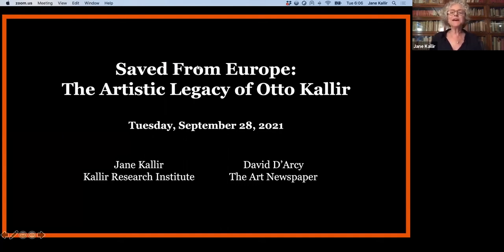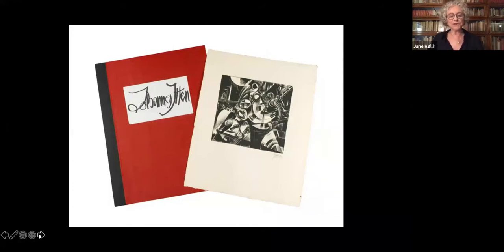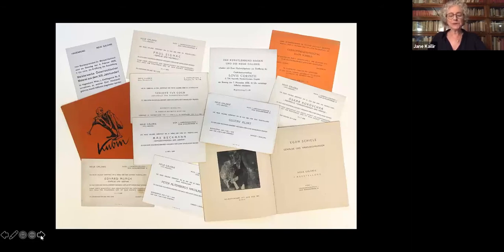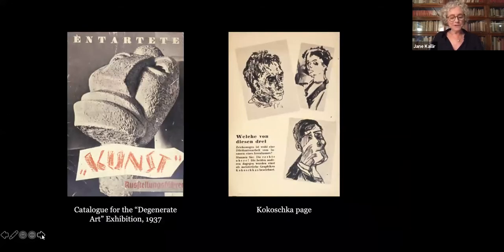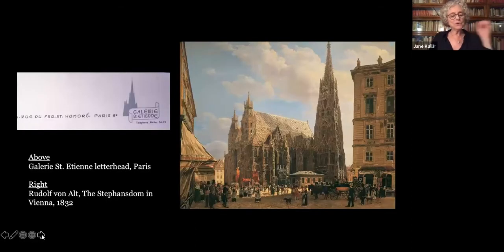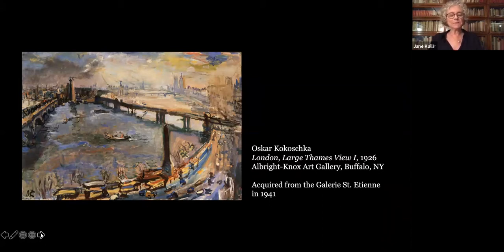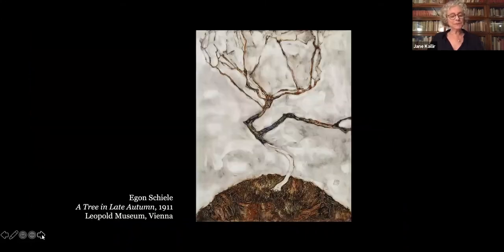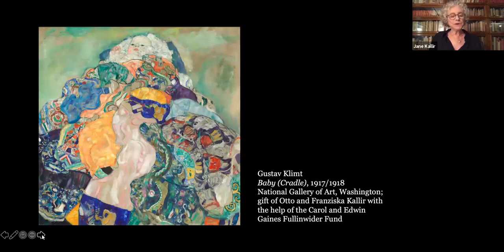Saved from Europe: The Artistic Legacy of Otto Kallir | Webinar | September 28, 2021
Part I of Jane Kallir's talk on the professional and collecting lives of her grandfather, Otto Kallir (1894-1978).

Otto Kallir is best known for introducing Austrian masters such as Gustav Klimt, Egon Schiele, Oskar Kokoschka and Richard Gerstl to the United States, and for “discovering” the self-taught American artist Grandma Moses. However, his collecting interests extended far beyond art. Acutely aware of his historical moment, Kallir looked for objects that might serve as links between the past, present and future. Collecting was not a vehicle for investment or speculation, but rather his way of understanding the world and giving meaning to life.

The talk is moderated by David D’Arcy of "The Art Newspaper."